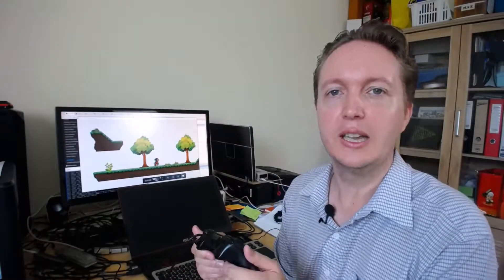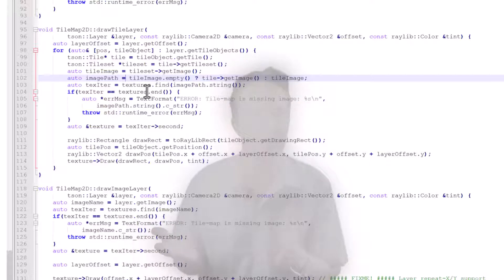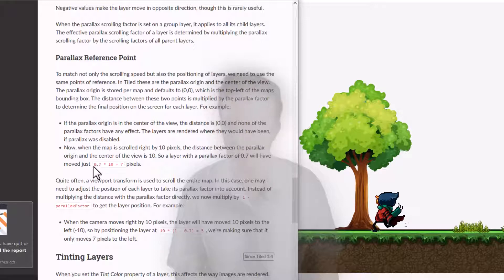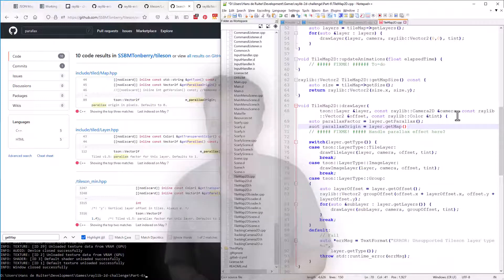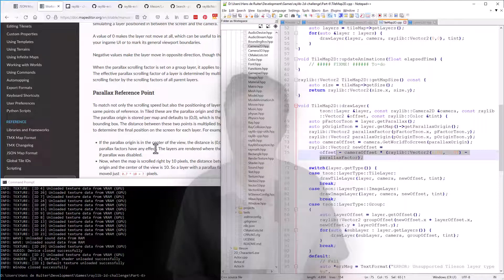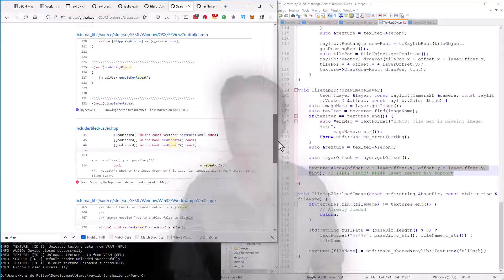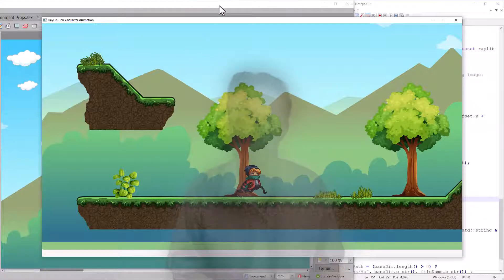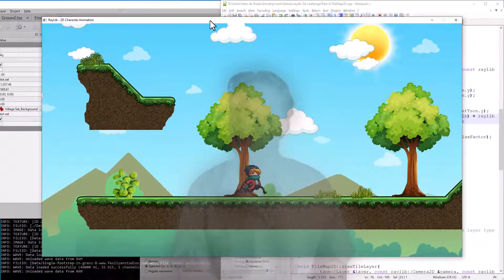RayLib 2D Challenge - Part 6 - Displaying Tile Map Worlds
Hans finishes off the code to load in the tile-map created in Tiled, and correctly display it in "Scarfy."